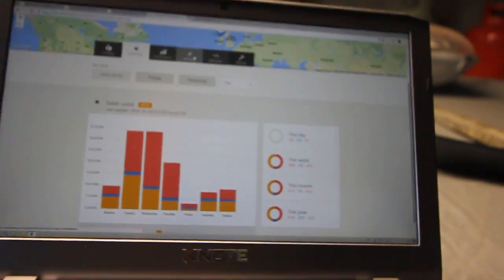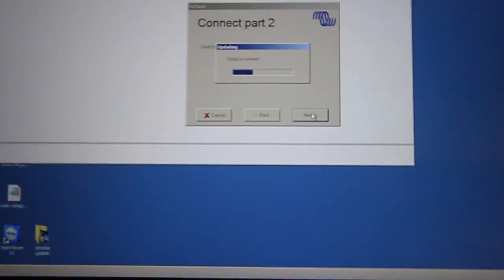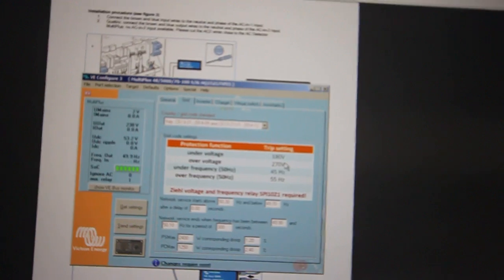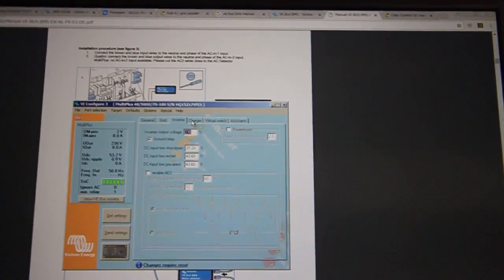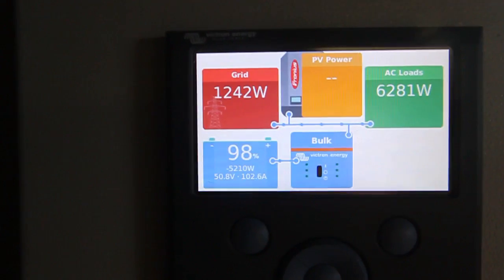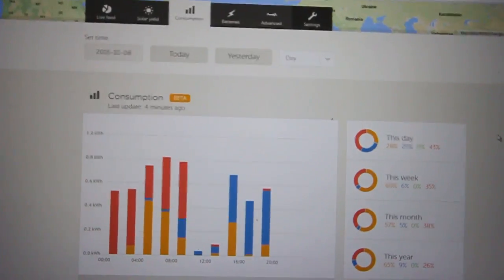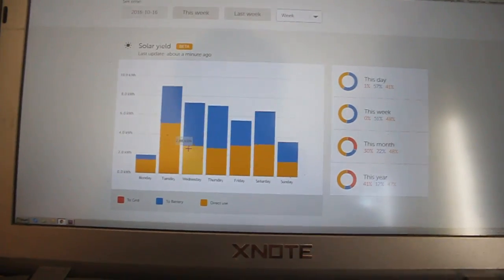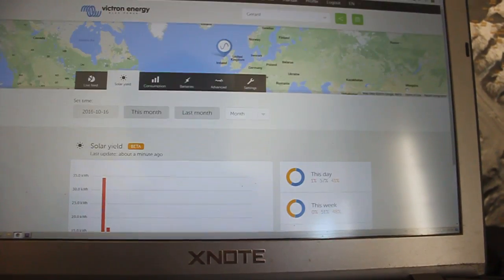Victron off grid lithium storage system hub4 wind and solar 4x160Ah 5kW multiplus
upgrading hub2v3 to hub4  co.Donegal - Ireland